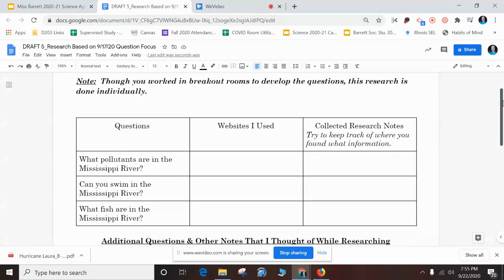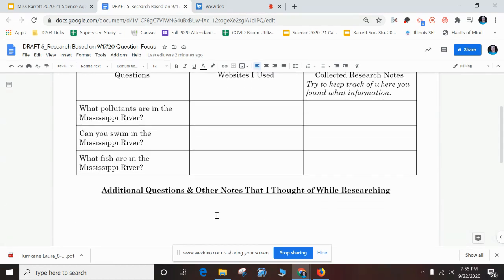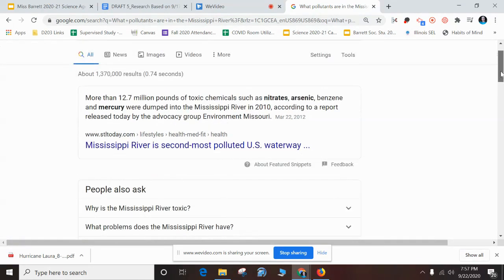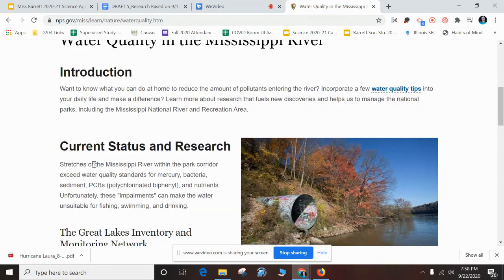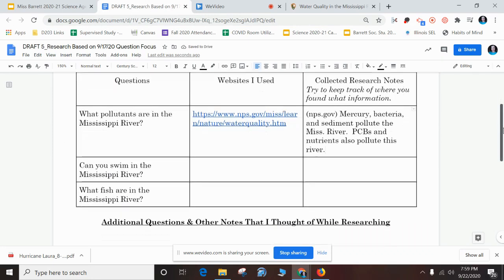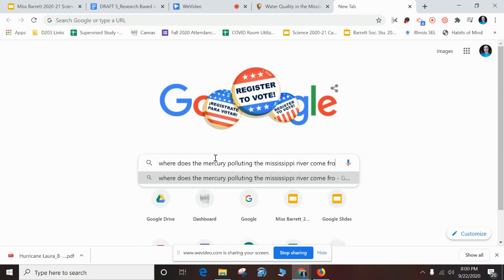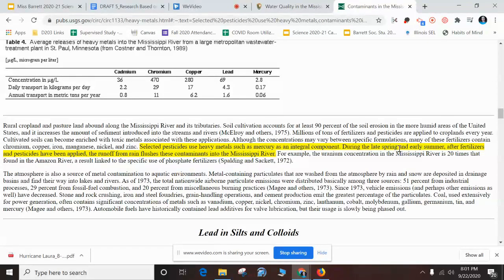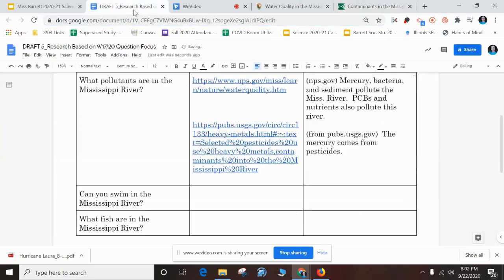Mississippi River Research